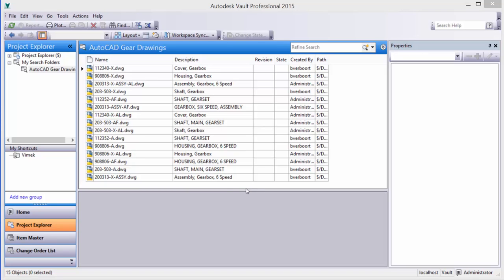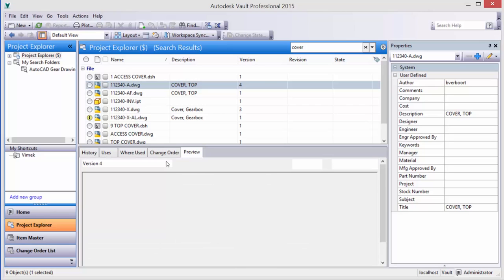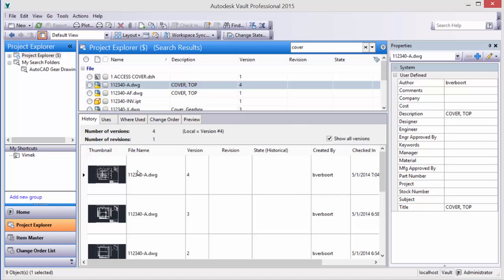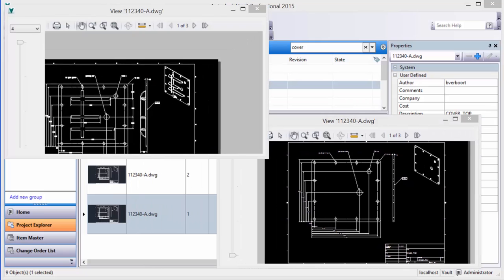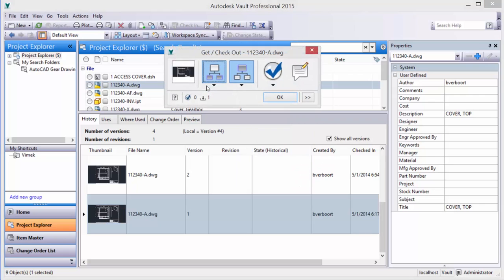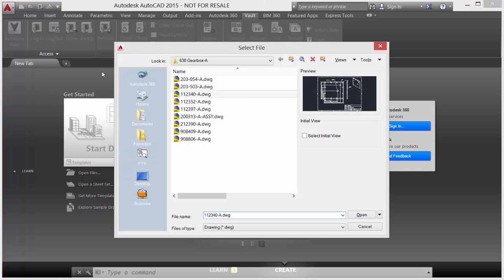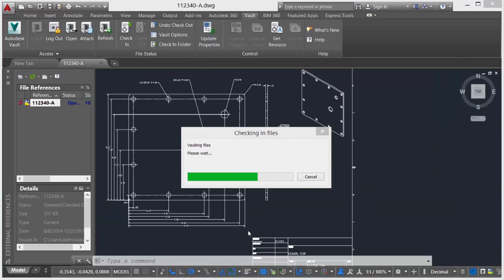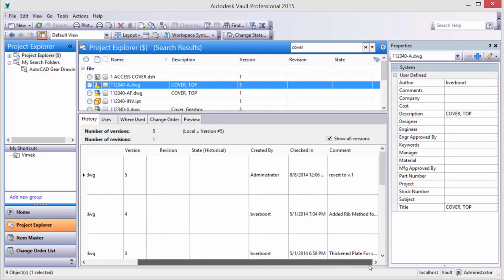03-Autodesk Vault for AutoCAD Users - Vault Version History